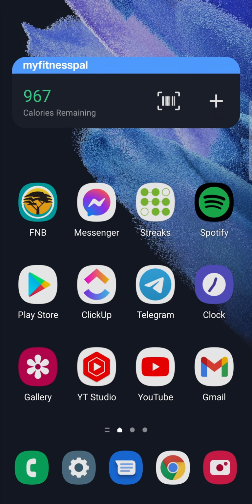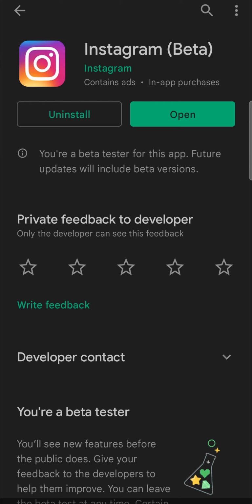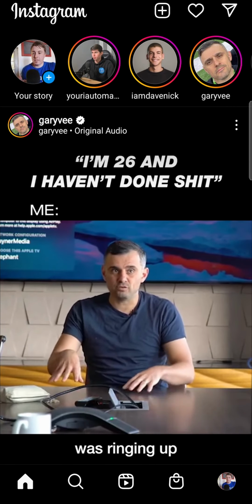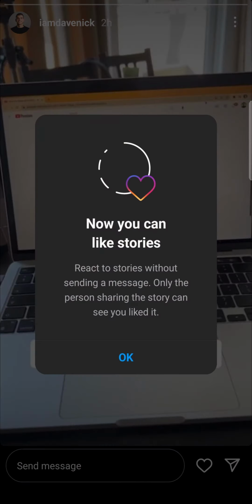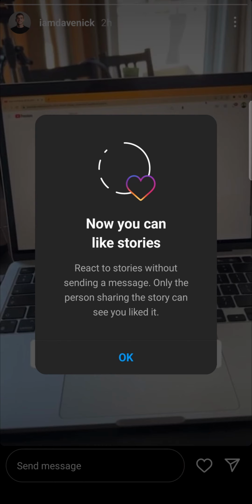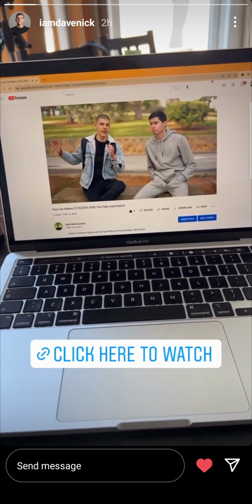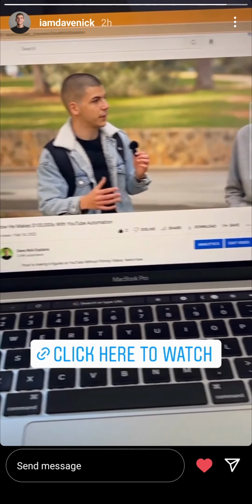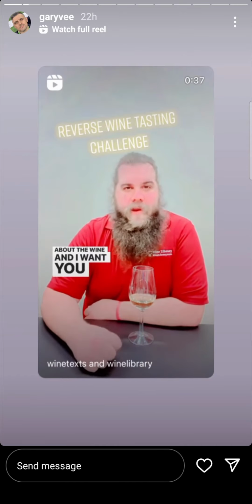How To Like An Instagram Story (NEW!)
Learn How To Like An Instagram Story